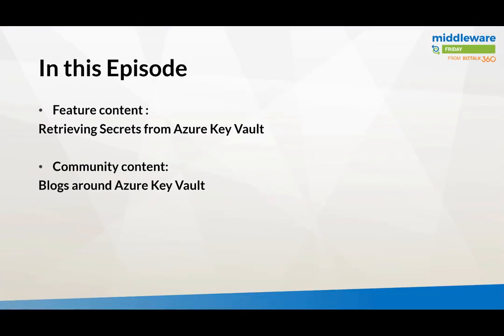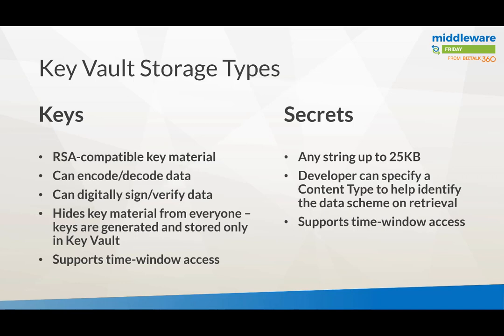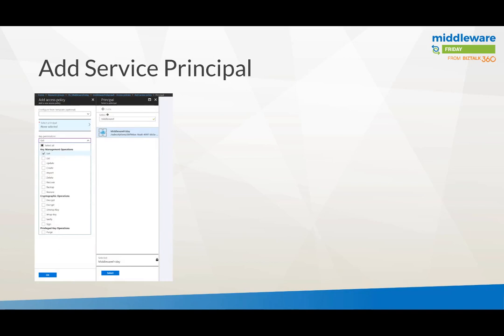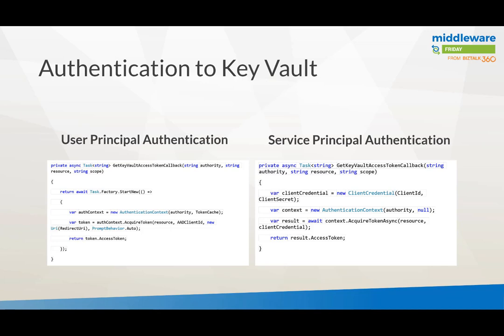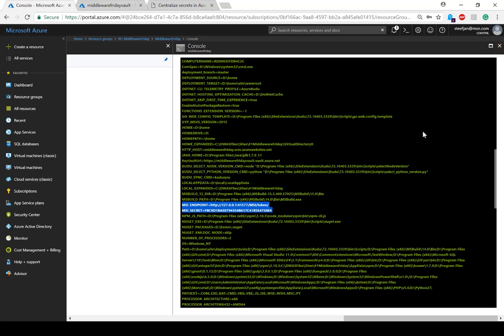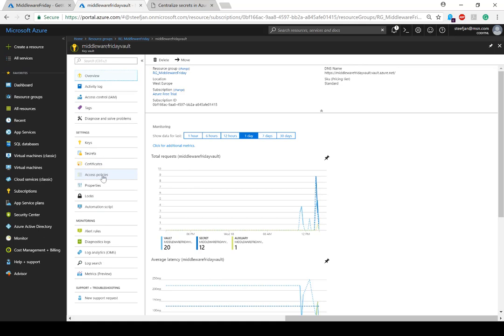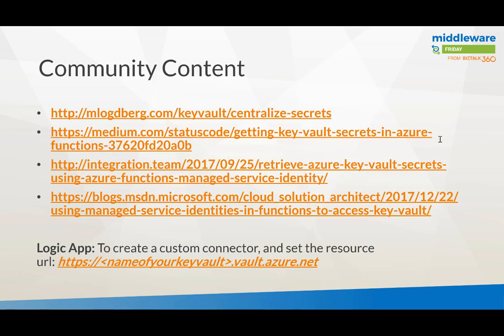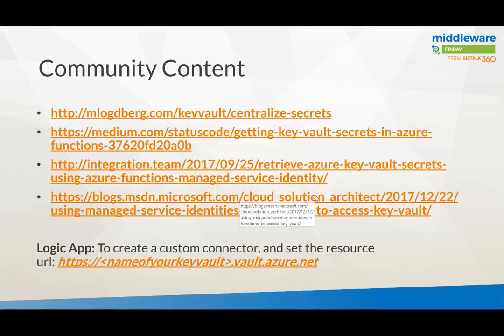E62 Retrieving Secrets from Azure Key Vault